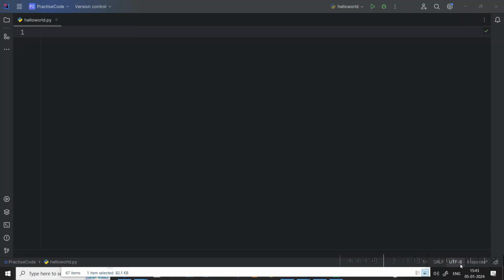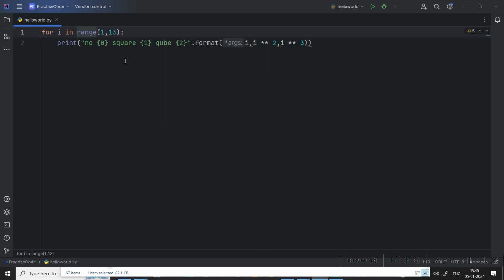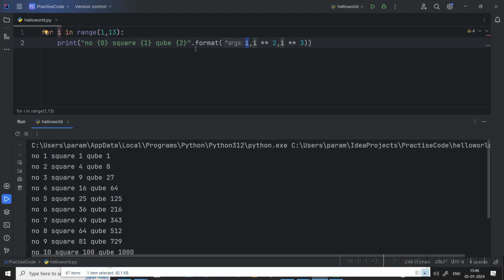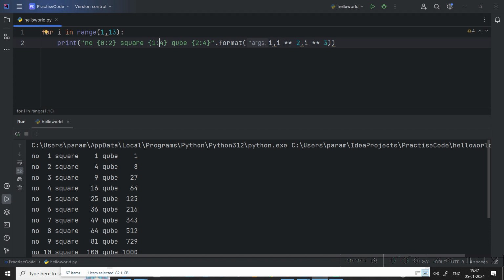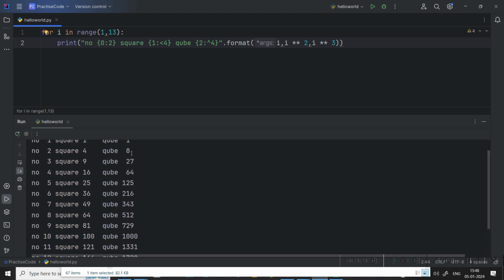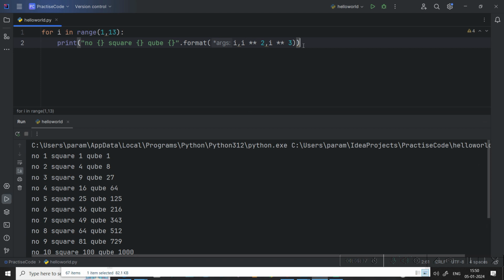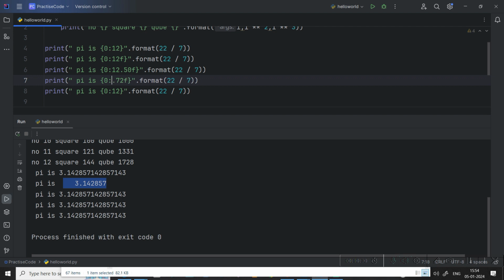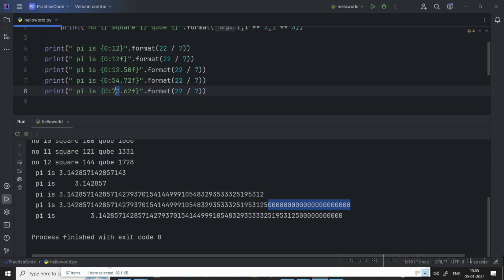string formatting | Strings | python programming for beginners